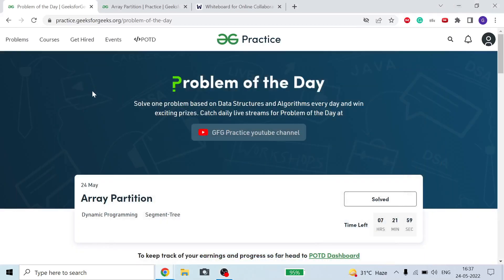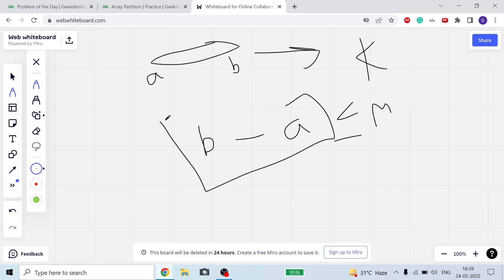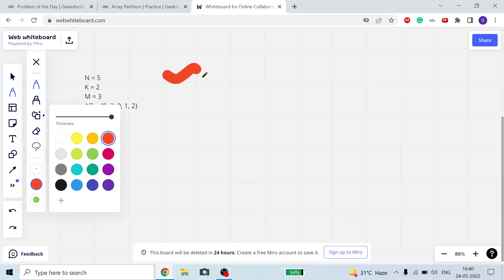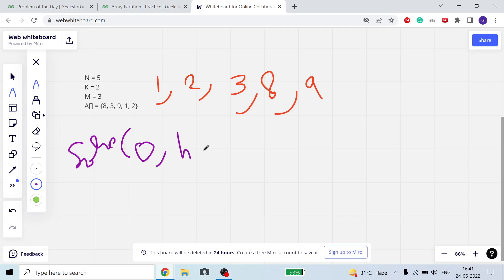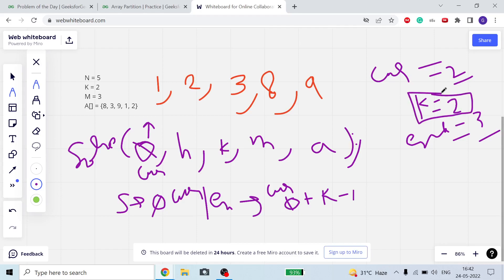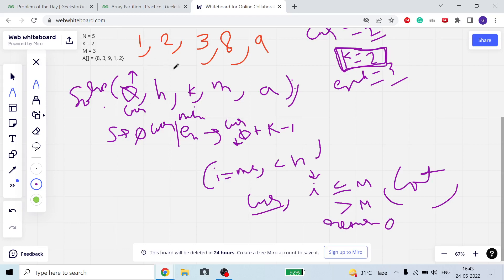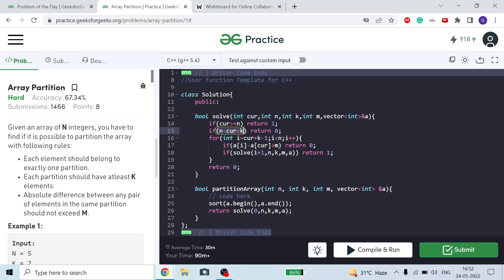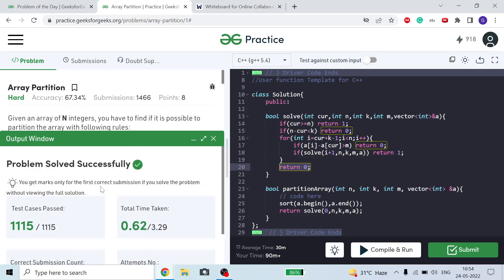Array Partition | Simple Recursive Approach | Explain with Examples | C++ | GFG PotD 24-05-2022